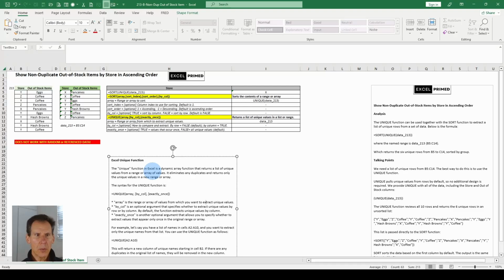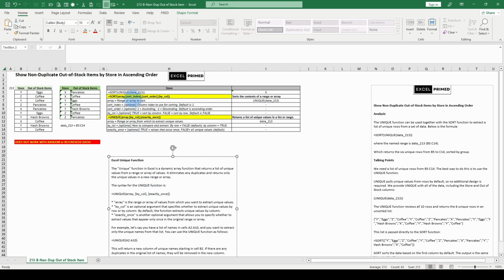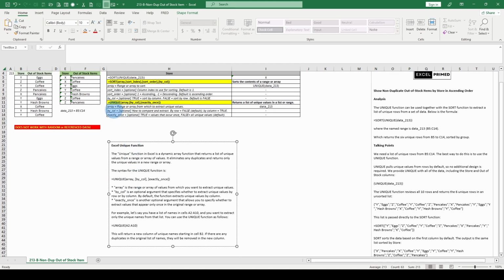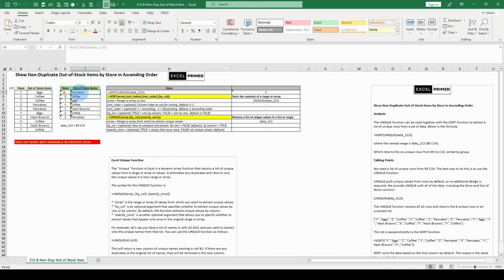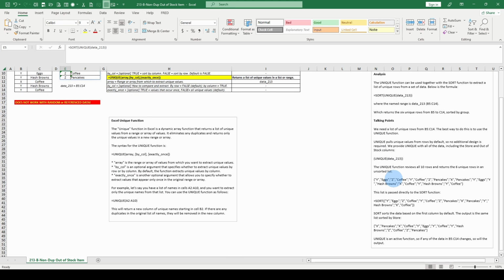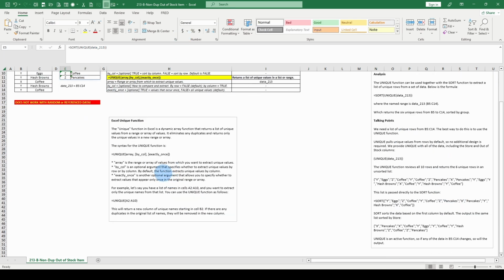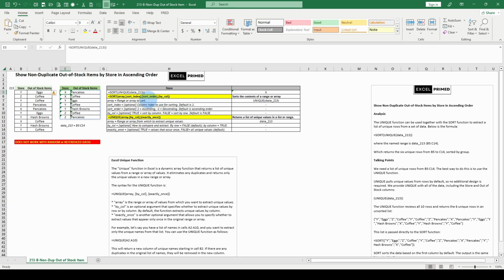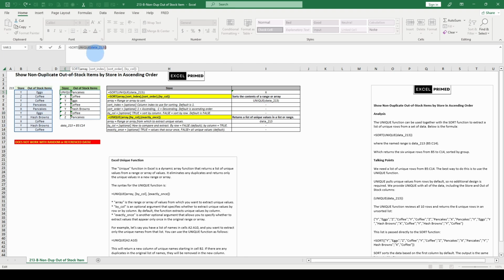Why Your Inventory Keep Letting You Down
This Excel video teaches how to use the UNIQUE function for managing inventory efficiently.

It demonstrates how to identify distinct out-of-stock items across different stores and present them in ascending order.

By combining the UNIQUE and SORT functions, you can extract unique rows of data and arrange them in a particular sequence.

The video emphasizes that UNIQUE automatically filters out duplicates, simplifying the process.

It explains the steps using a specific example, making it easy to grasp.

The video aims to help users streamline inventory tracking by utilizing these Excel functions effectively.